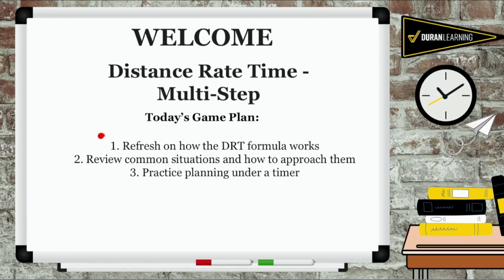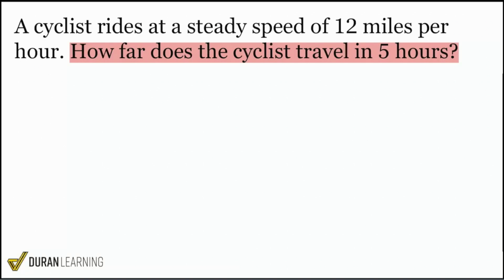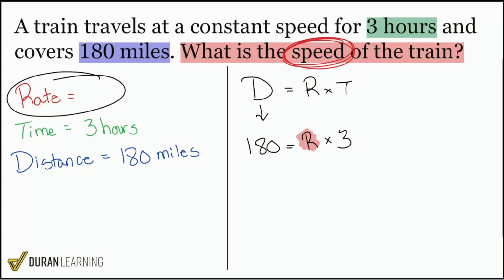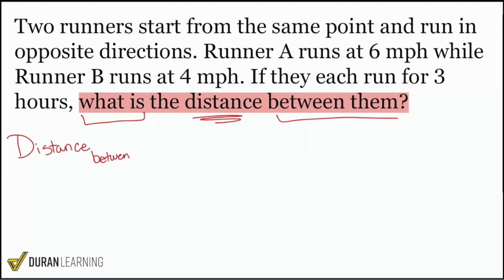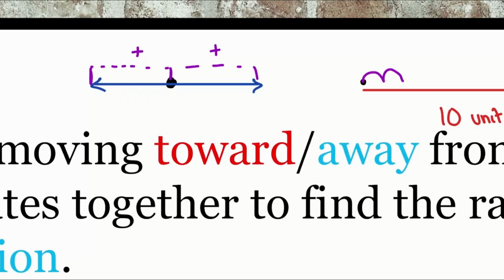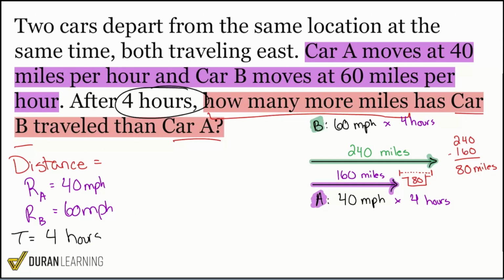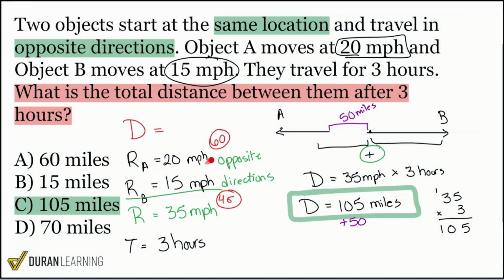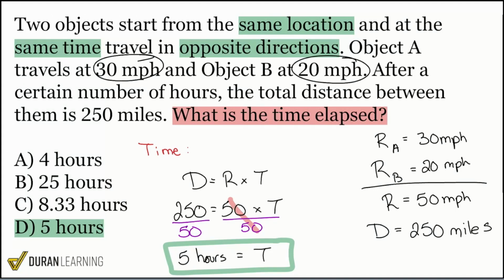GED Math: Mastering Distance, Rate, and Time Word Problems - Easy Step-by-Step Guide!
Learn how to solve complex distance, rate, and time problems with Coach Anderson's expert strategies!

In this comprehensive GED Math lesson, you'll discover:

✅ How to use the distance = rate × time formula
✅ Solving problems with multiple objects moving in different directions
✅ Techniques for working forward and backward in word problems

Perfect for GED test prep and improving your math skills!
Whether you struggle with word problems or want to boost your confidence, this video breaks down challenging concepts into simple, easy-to-understand steps.

00:00 // Introduction
01:28 // Main Notes 01 - DRT Formula
08:12 // Practice 01
14:34 // Practice 02
20:45 // Practice 03
24:53 // Practice 04
27:48 // Practice 05
35:47 // Main Notes 02 - Calculating Rate of Approach/Separation
41:31 // Practice 06
49:42 // Practice 07
57:00 // Practice 08
01:01:05 // Practice 09